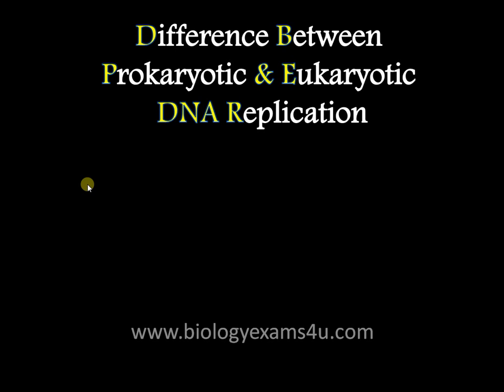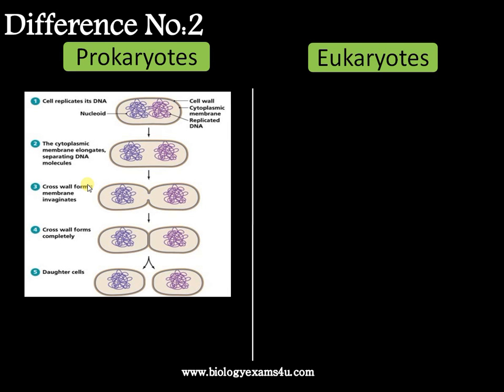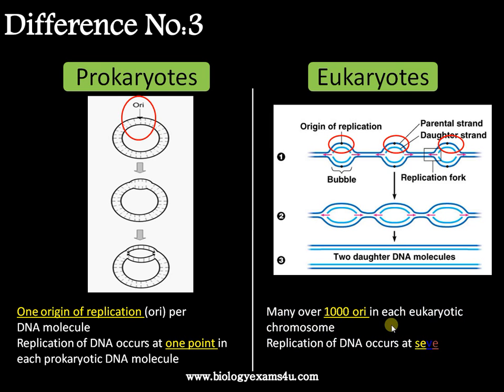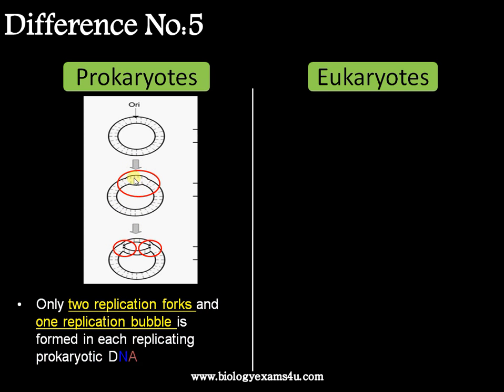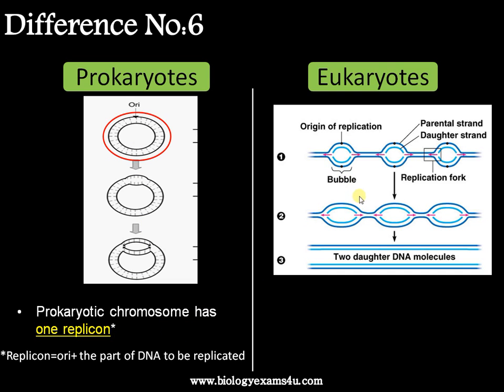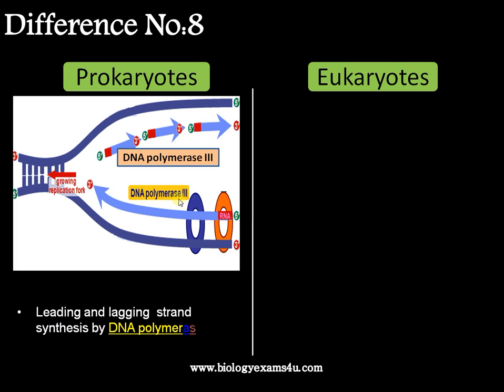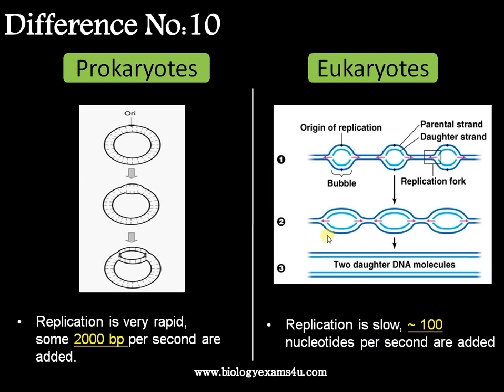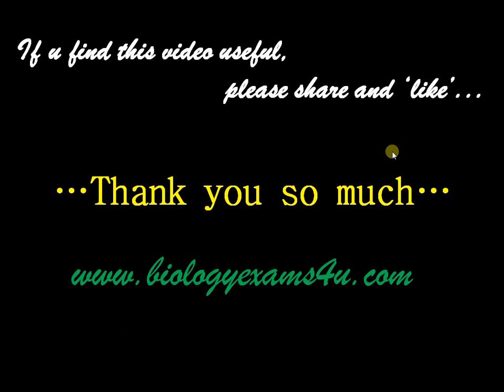Difference Between Prokaryotic and Eukaryotic DNA replication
Thank you so much for pointing out the mistake.

Correction: In Eukaryotes, the leading strand is synthesized by DNA polymerase epsilon.
After initial priming by DNA polymerase alpha, DNA polymerase delta takes over the synthesis on the lagging strand (Lata Balakrishnan and Robert A. Bambara, JBC, 2011; 286(9): 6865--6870)

This video is an attempt to list out the Difference Between Prokaryotic and Eukaryotic DNA replication

The Steps and Proteins involved in DNA Replication (Prokaryotic and Eukaryotic)

 The Steps involved in DNA Replication in Prokaryotes (E.coli)

Why DNA polymerase canonly work from 5'-3' direction?